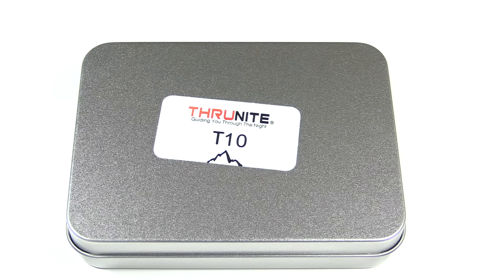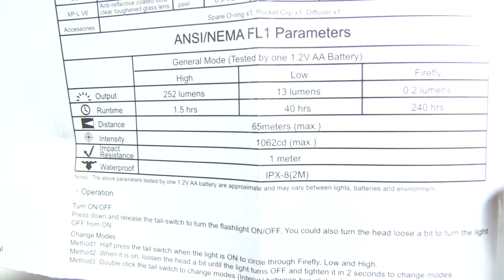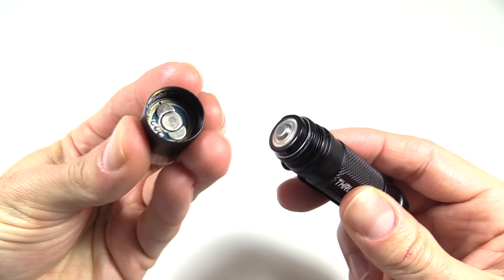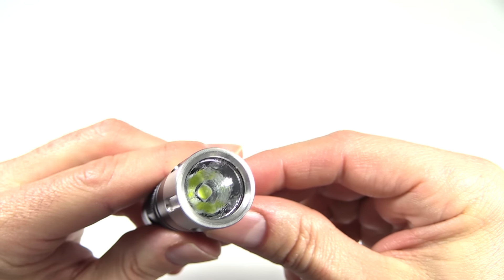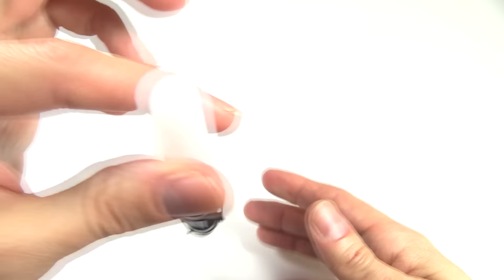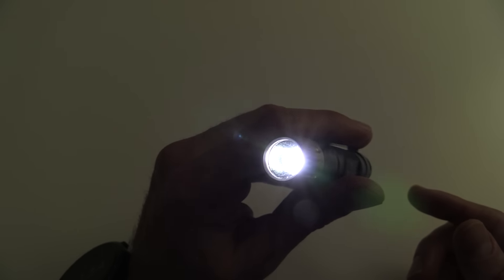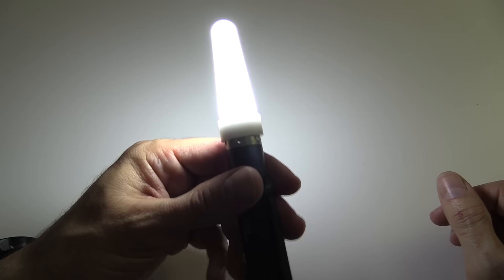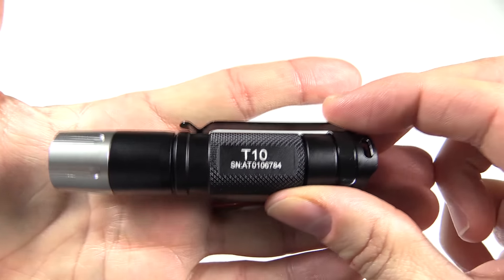Thrunite T10 AA battery EDC light (2016 version)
Thrunite T10 AA battery EDC light   $23.95